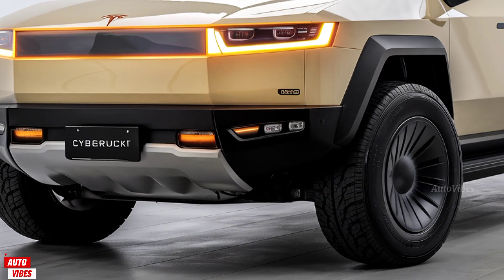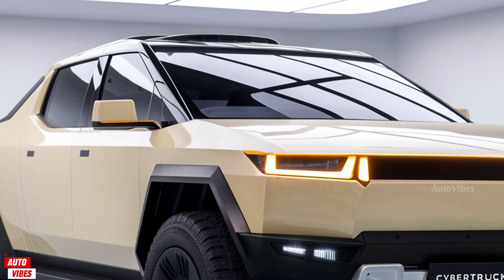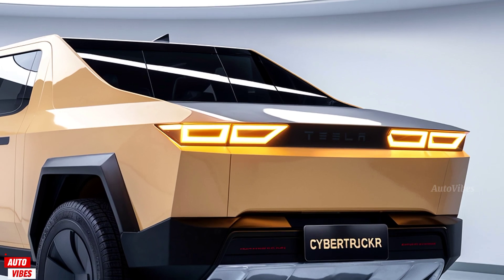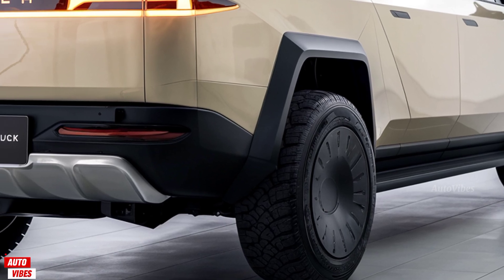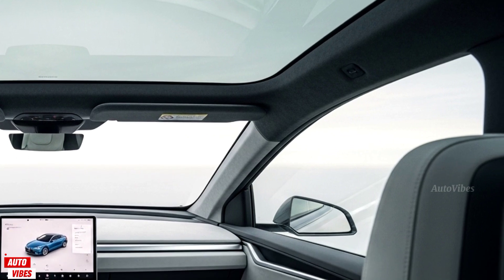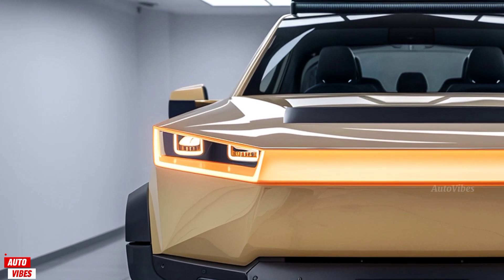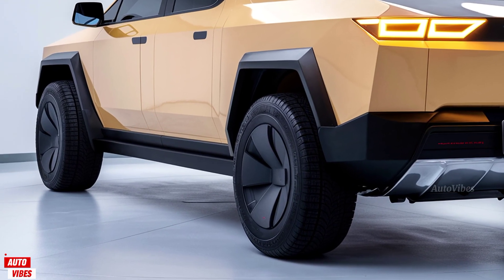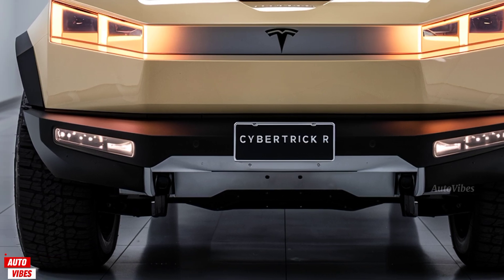2026 Tesla Cybertruck – Bold, Brutal, and All-Electric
2026 Tesla Cybertruck – Bold, Brutal, and All-Electric

The 2026 Tesla Cybertruck is finally here, and it's better, tougher, and smarter than ever. With updated specs, more range, next-gen Full Self-Driving, and even adaptive suspension, the Cybertruck is ready to dominate both city streets and rugged off-road trails.

In this video, we break down everything you need to know about the final production model of Tesla’s most controversial (and coolest) vehicle: the Cybertruck.

Exoskeleton Design – Ultra-hard stainless steel body for bullet resistance

Range Options: Up to 500 miles with extended battery pack

Powertrains: Single, Dual, and Tri-Motor AWD configurations

0–60 mph in 2.6 seconds (Cyberbeast version)

Up to 845 hp with torque vectoring

Adaptive air suspension – Adjustable ride height up to 16 inches

Steer-by-wire + rear-wheel steering for agility

Up to 11,000 lbs towing capacity

6 ft bed with built-in power outlets & 240V charging

Armor glass & ultra-durable body panels

Interior with yoke steering wheel, 18.5" center touchscreen

Latest Full Self-Driving v12 & OTA software updates

Solar roof option for passive charging

Massive frunk + expandable cargo space

Off-road modes and accessories (tent, camper, etc.)

The 2026 Cybertruck is more than a truck—it's a mobile power station, tech hub, and off-road tank built for the future.